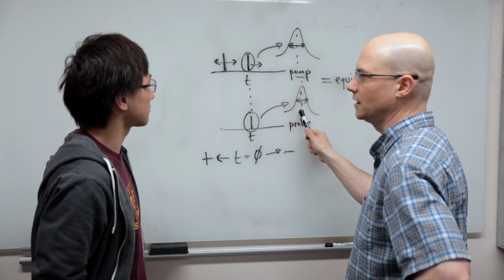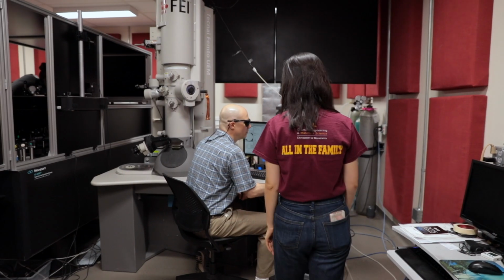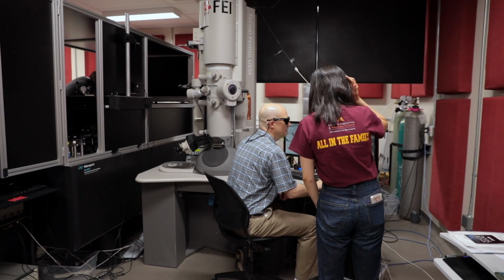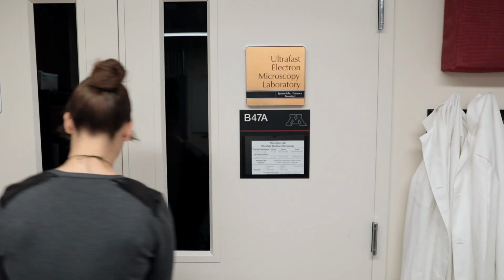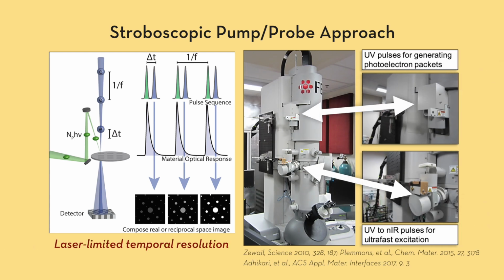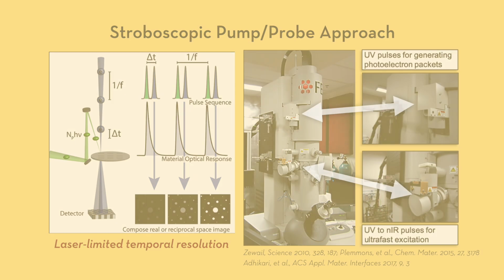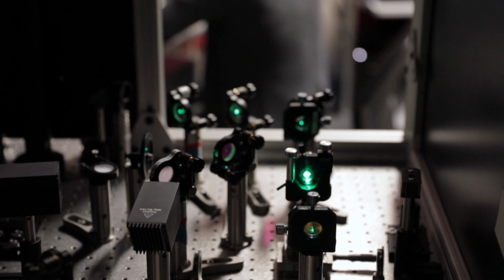2015 BYI David Flannigan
"Visualization of Coherent Energy Transport with Ultrafast Electron Microscopy"
David Flannigan, PhD
University of Minnesota, Twin Cities